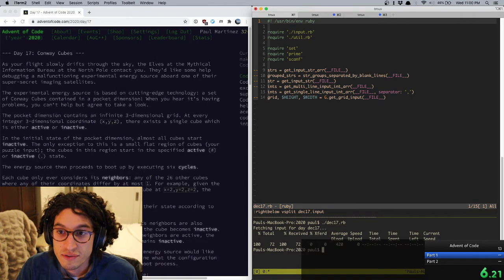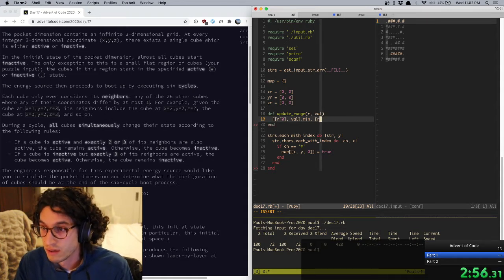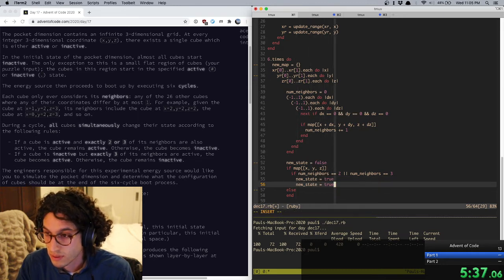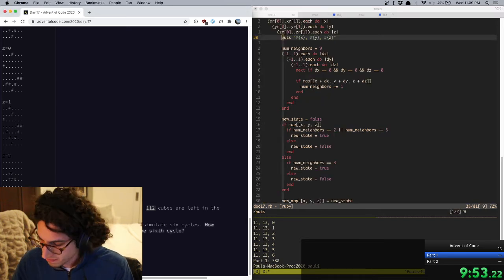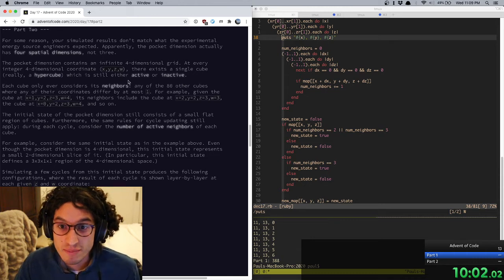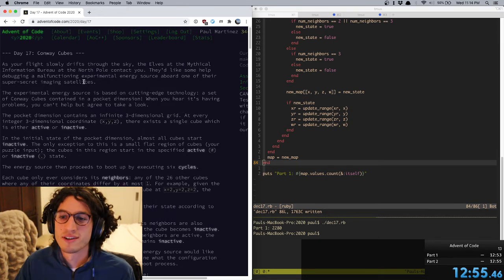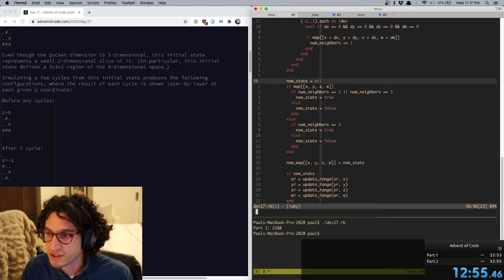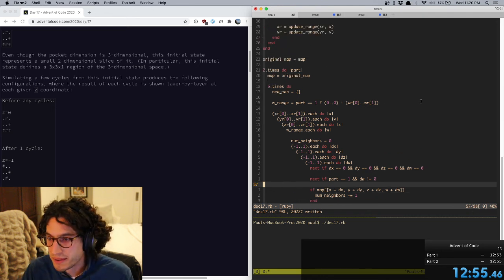Advent of Code 2020 Day 17: Conway Cubes (9:51/12:21, 82/78)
Leaderboard! The only bad mistake I made was putting `map = {}` instead of `map = new_map` at the end of my loop, but that only cost me ~30 seconds, or 7 places.

9:51 for Part 1, 82nd place globally!
12:21 for Part 2, 78th place globally!